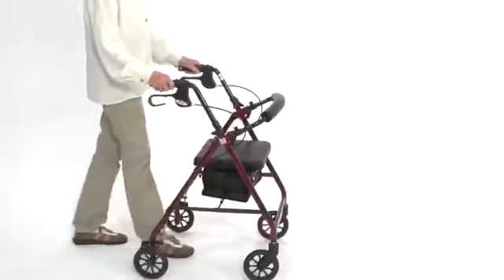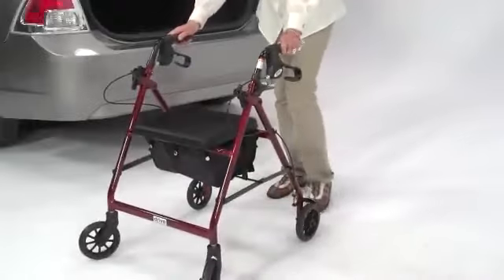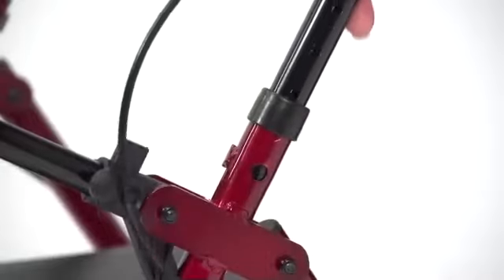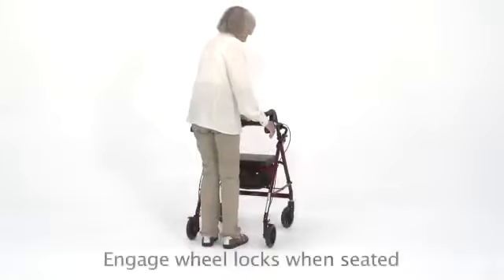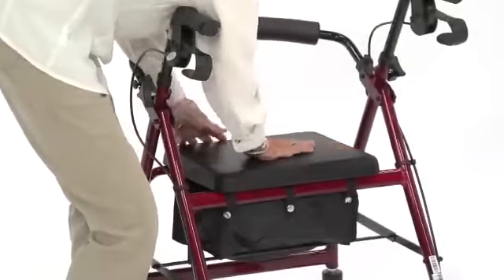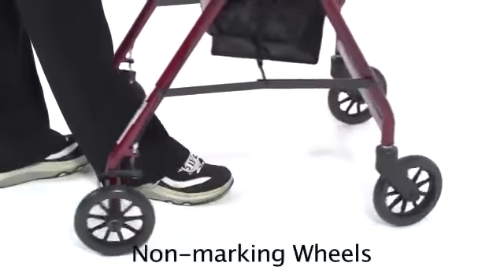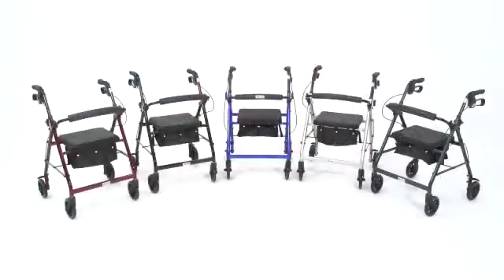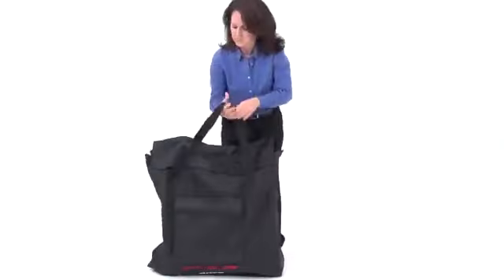How to Use a Drive Aluminum Rollator: Highlights - A Step-by-Step Guide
Drive Four Wheel Rollator with Fold up Removable Back Support is designed to meet the mobility requirements of those who are unable to move around unassisted. Drive Aluminum Rollator provides maximum support and improved posture. It comes with strong brakes with serrated edges that provide a firm hold.

Drive Aluminum Rollator with Fold Up and Removable Back Support-